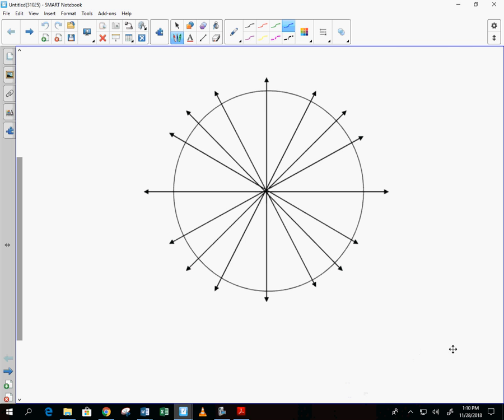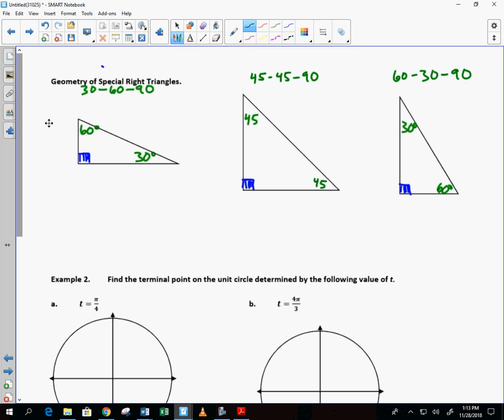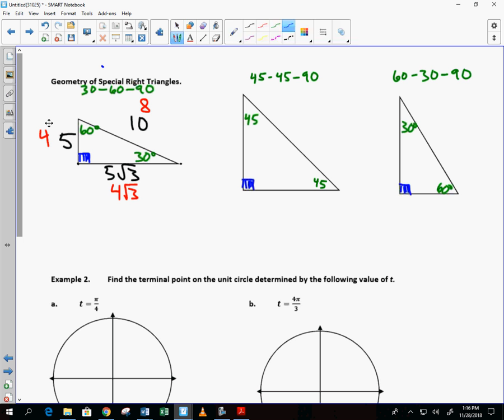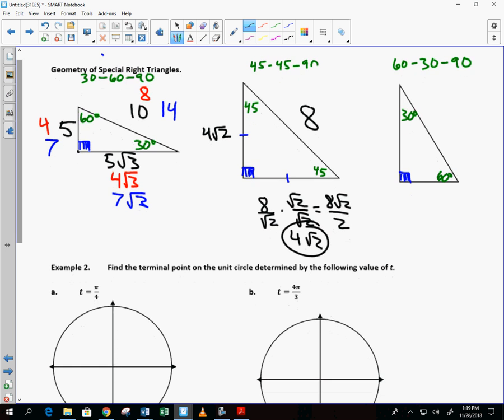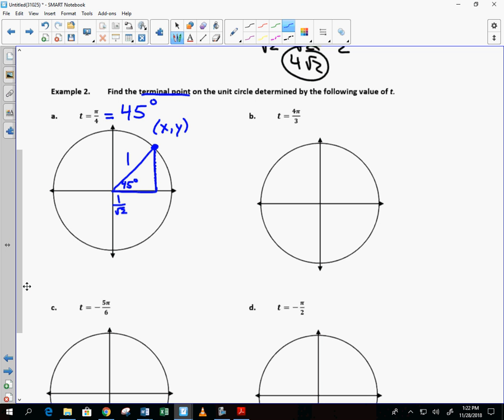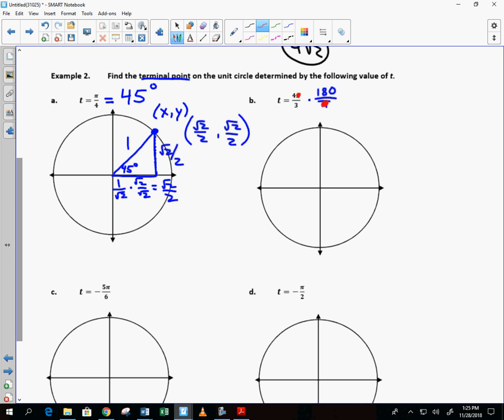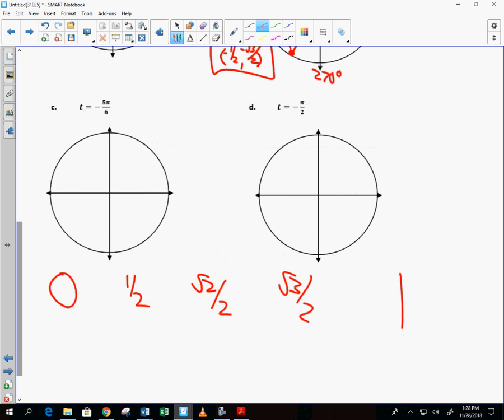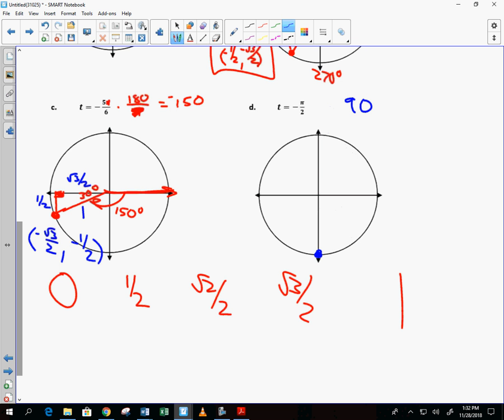Math For College Terminal Points 2018